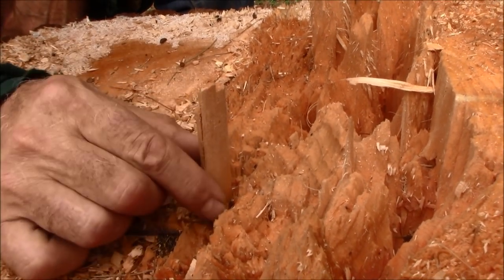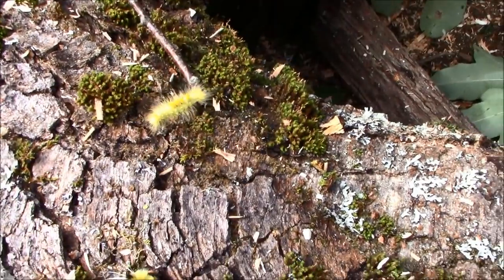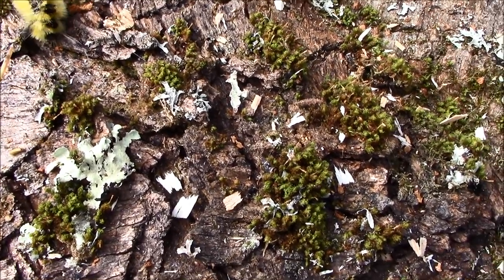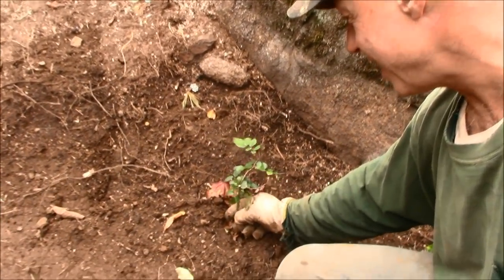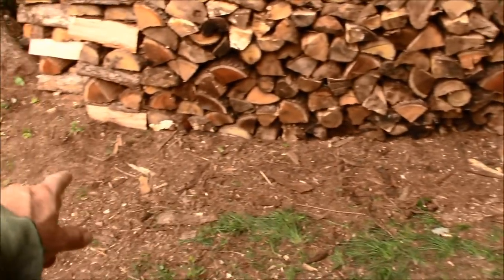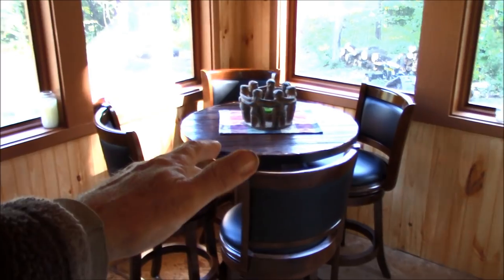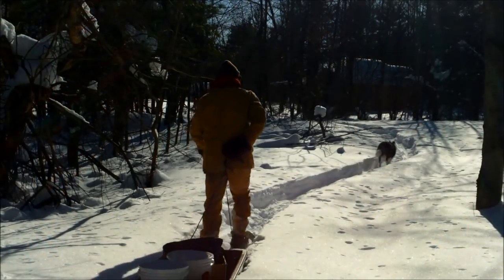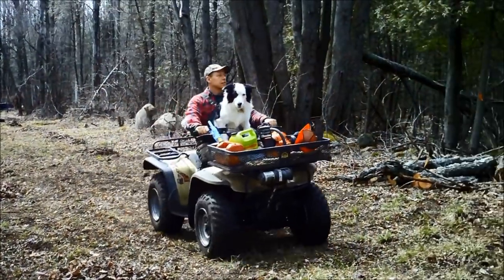OFF GRID CABIN LIFE Vlog 50 Winter Prep and Update On The Building Projects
In this episode, I show the progress we're making at our off grid homestead.  We're constantly pushing forward with our plans for self sufficiency and making great progress in all directions.  We're felling trees to open up an area for our gardens and solar power.   The hardwoods will be used for firewood and we'll saw the pines into lumber for future building projects. Pretty soon we'll start building the chicken coop and workshop for our new farm business.   Everything is falling into place little by little.

For my carpentry tools and other Homesteading Must haves, click the

Video of icebox:
Video of Gas Refrigerator:
Propane Freezer: